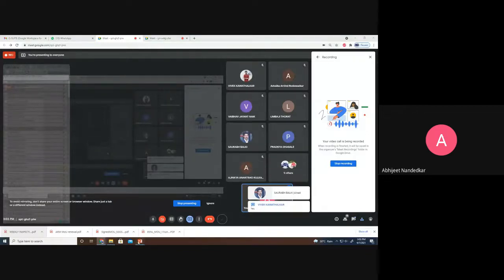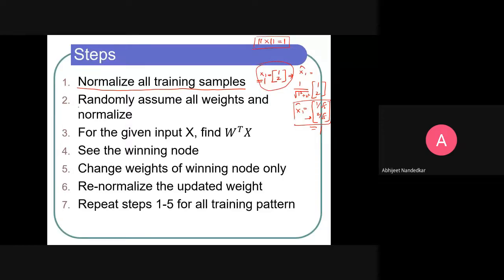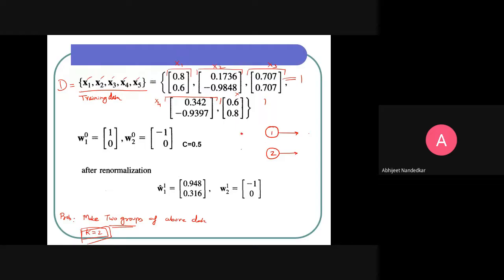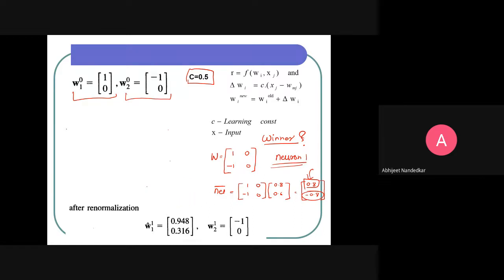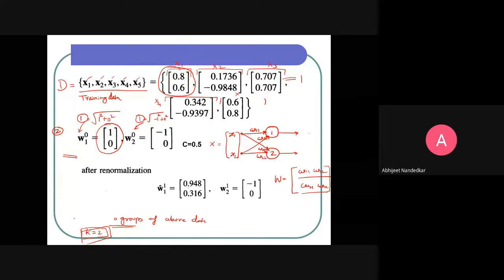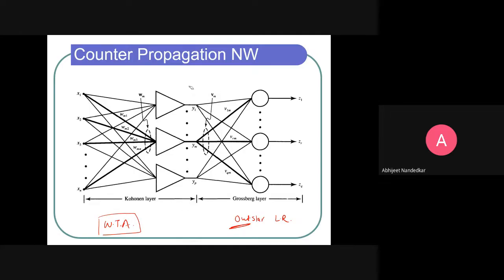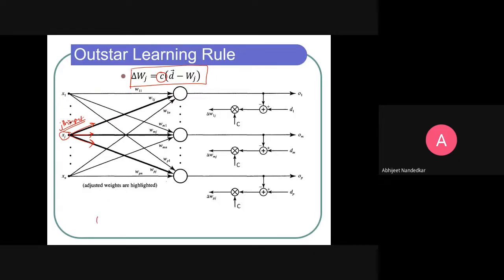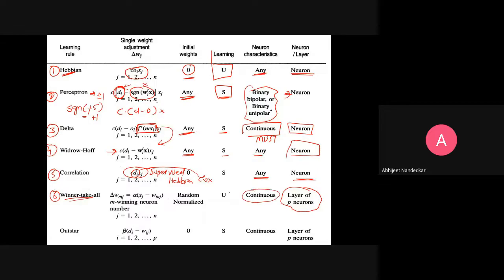Lect 11 WTA cntd 2021 09 07 at 02 32 GMT 7